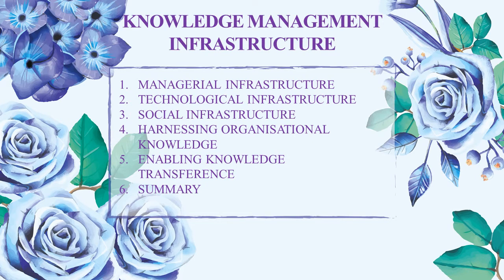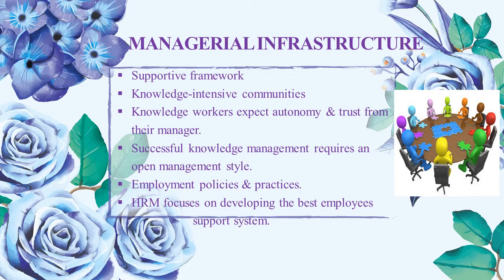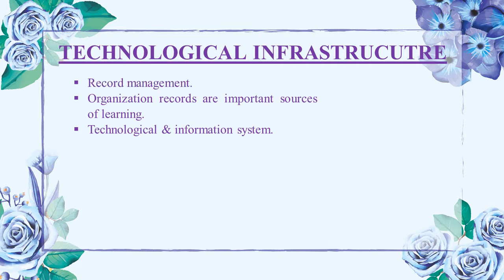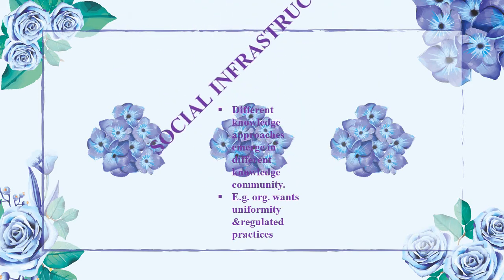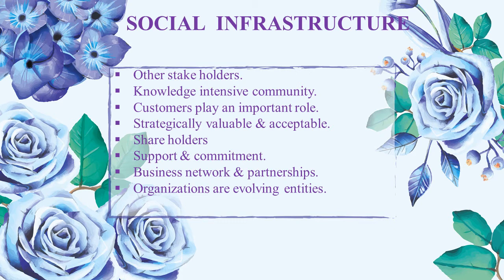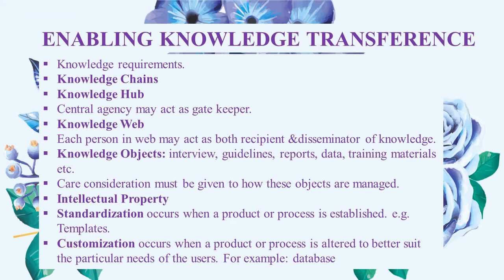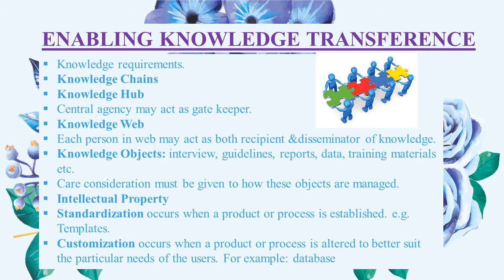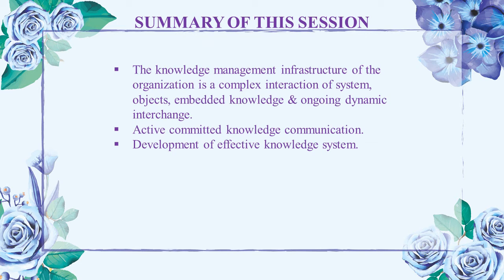KNOWLEDGE MANAGEMENT SESSION # 2# INFRASTRUCTURE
IN THIS VIDEO I HAVE SHARED THE MAIN ASPECTS OF KNOWLEDGE MANAGEMENT INFRASTRUCTURE..HOPEFULLY VALUABLE INSIGHTS REGARDING THIS TOPIC ARE ADDRESSED...ENJOY AND STAY BLESSED.